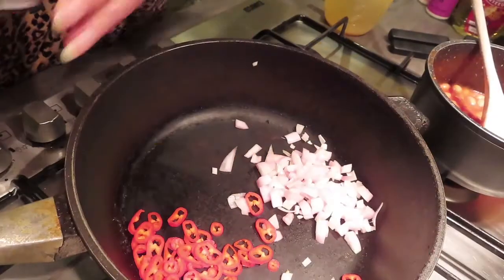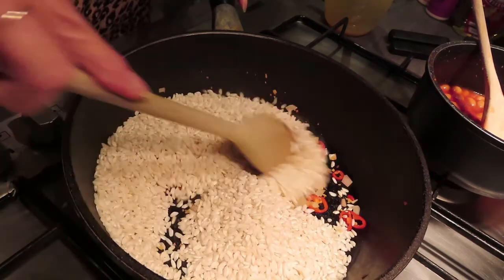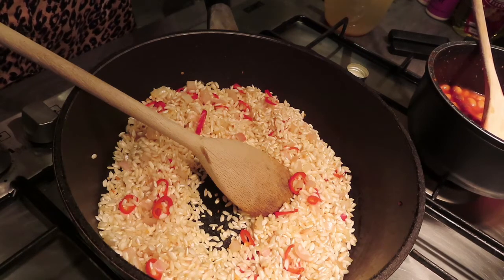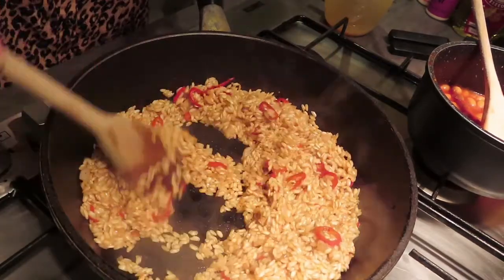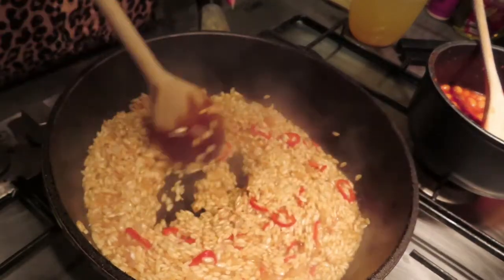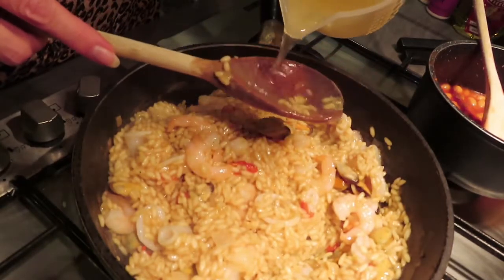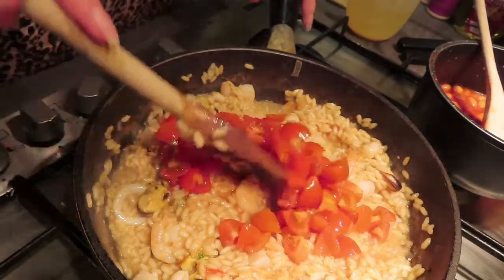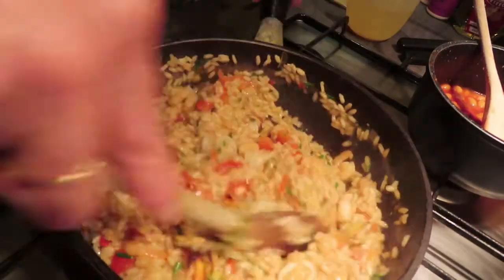Seafood Risotto Slimming World Friendly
I do love a Risotto and this seafood one is no exception.  I used Slim wine for mine but you can leave it out if you don't want to use alcohol.